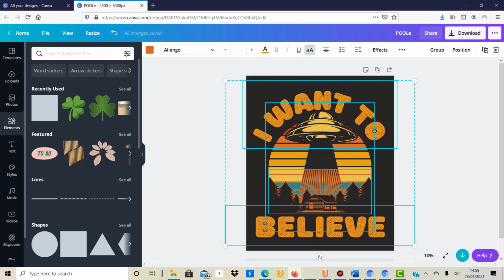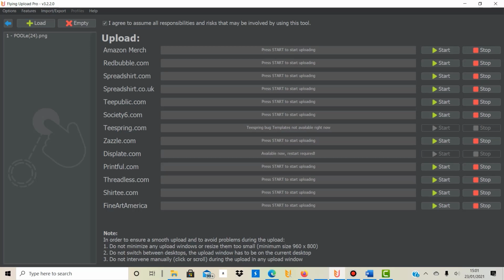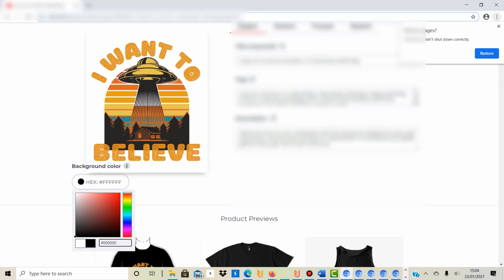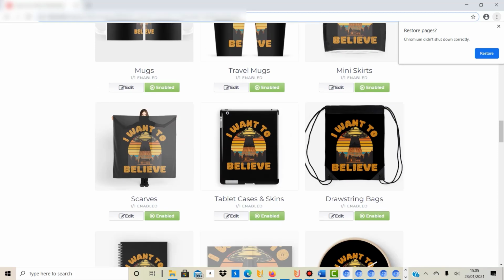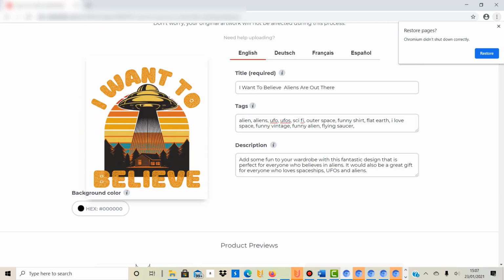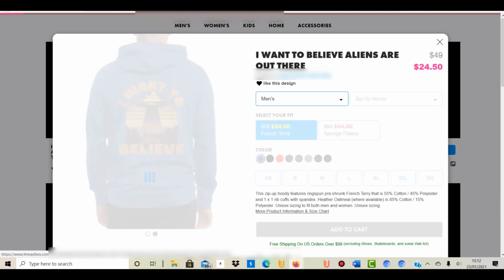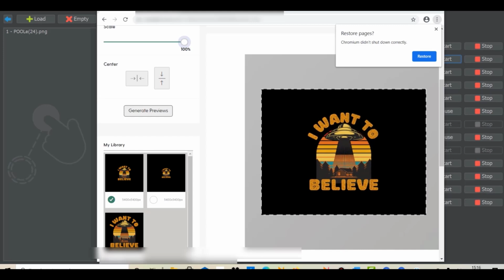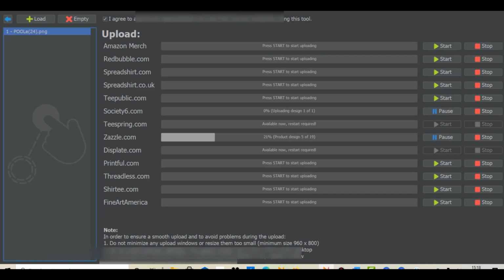Flying Upload: How Do Designs Look On Redbubble Products After An Automated Upload Process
In this video I show you how one print on demand (POD) design that I uploaded onto various platforms with the Flying Upload automation tool looks on products on the platforms. I think there is some concern that products can be misplaced when using an automation tool, but I think they look absolutely fine. Let me know what you think!